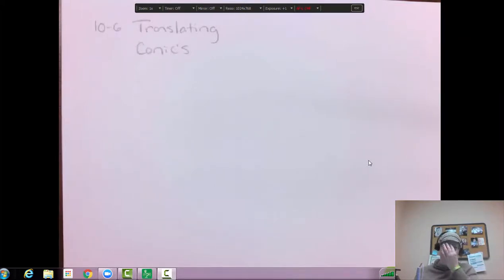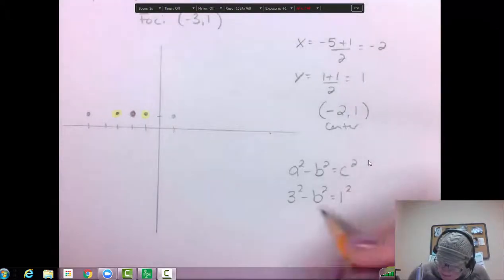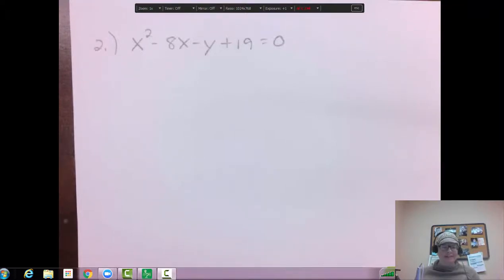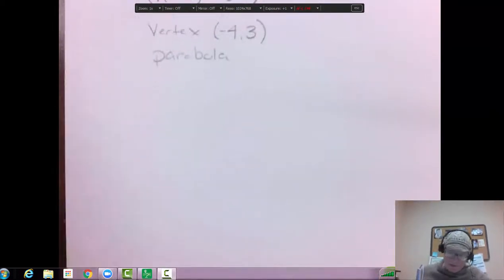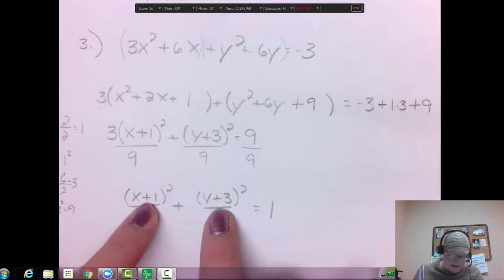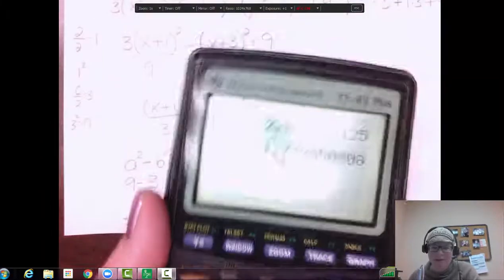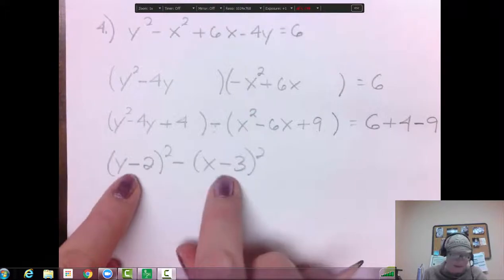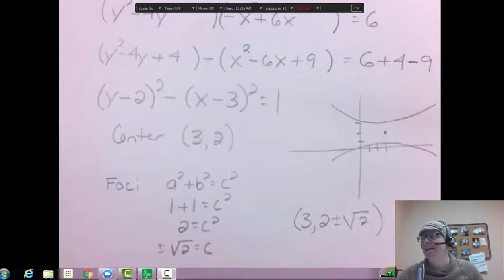10.6 translating conic section